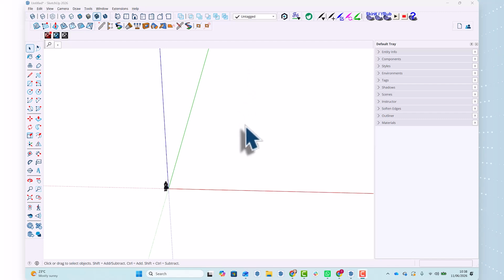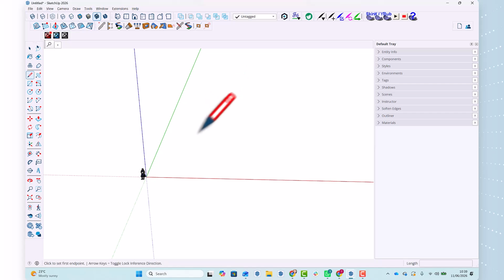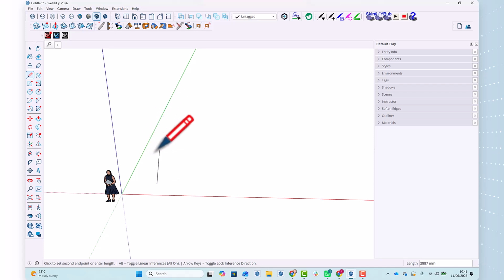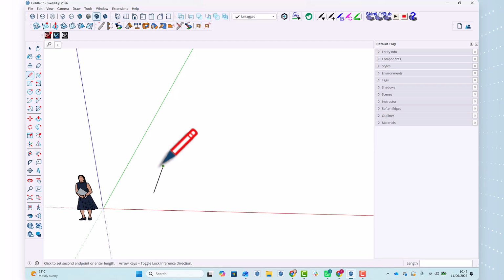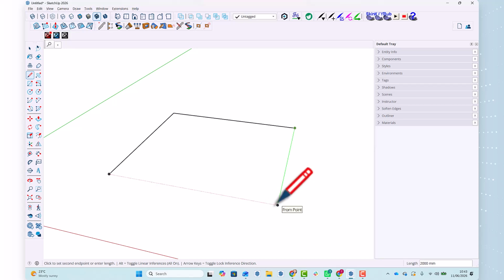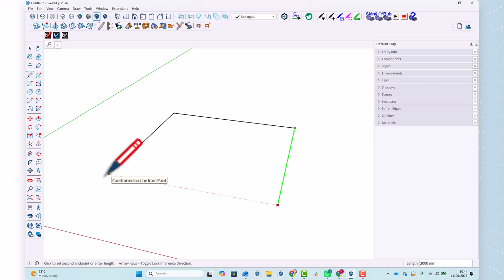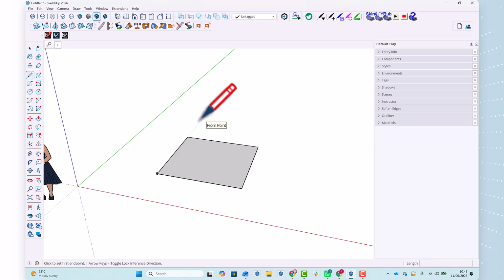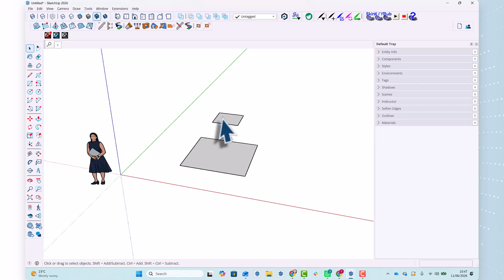Lesson 4 - Drawing lines in SketchUp by Toby Sparrow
In this SketchUp basics training video Toby teaches you how to use just one tool to begin with which is the line drawing tool.